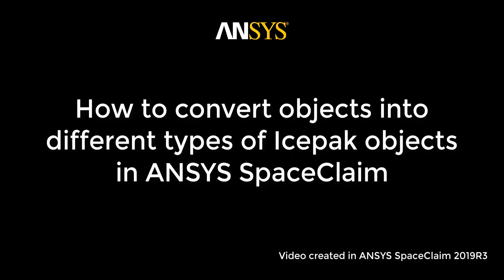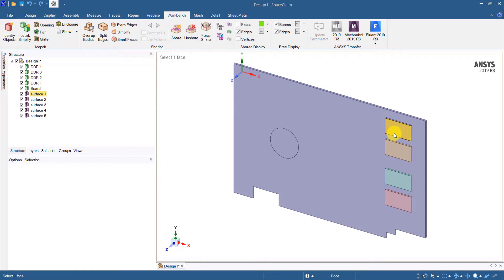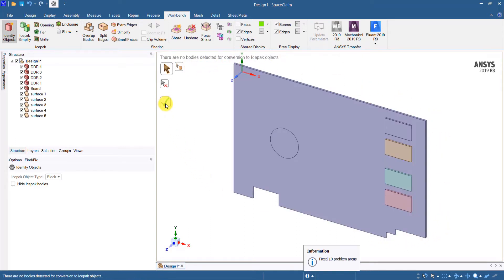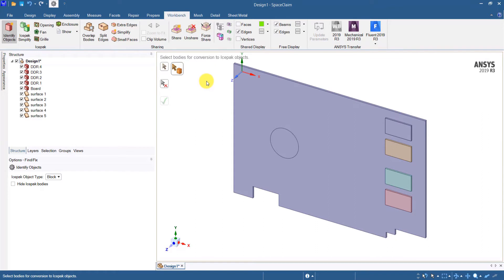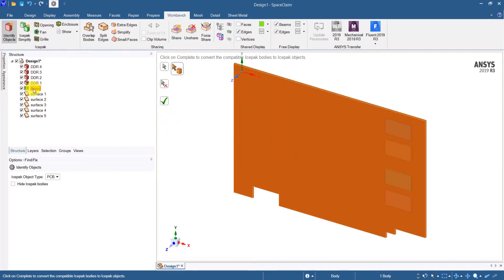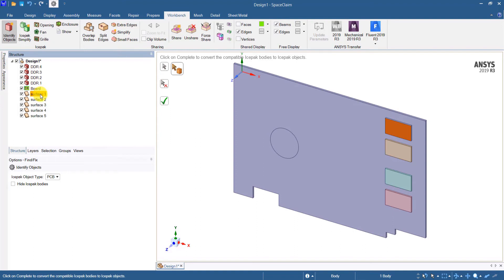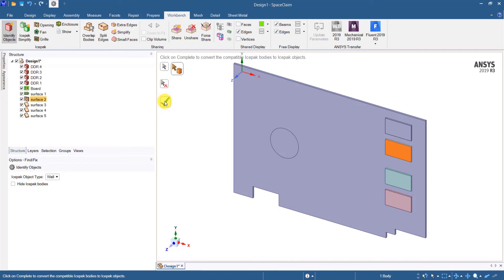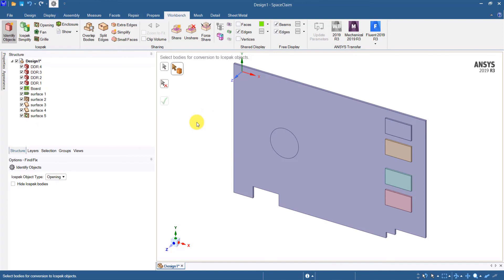Creating Icepak-Compatible Objects in SpaceClaim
This video shows how to make an Icepak-compatible object using ANSYS SpaceClaim. A typical PCB with multiple objects such as DDRs is used in the demonstration and converted into Icepak-compatible objects. Watch the video to learn more.